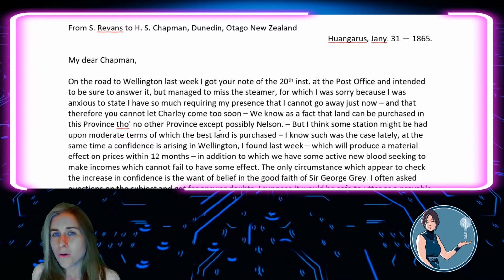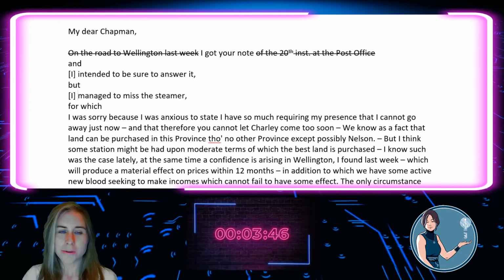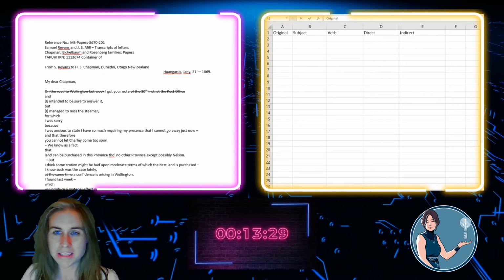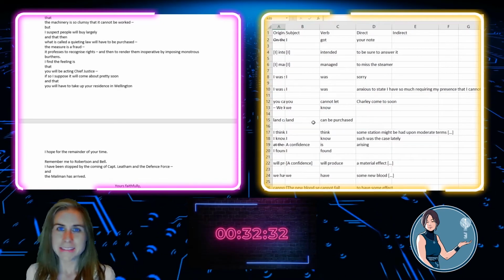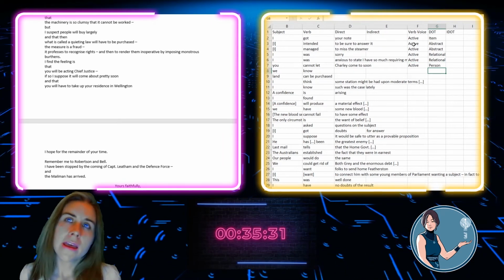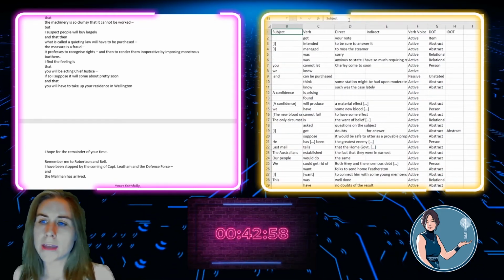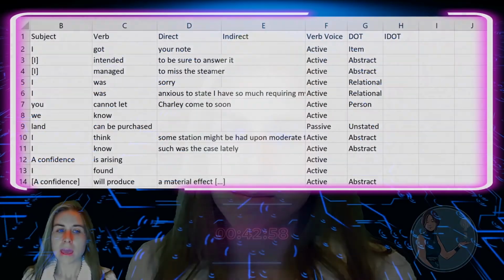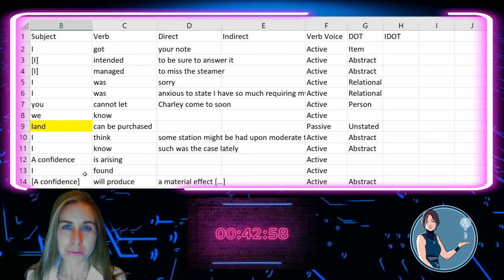Encoding Grammar and Syntax | Aspects of Primary Source Analysis #2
In this video, I explain a key aspect of primary source analysis, grammar and syntax encoding. I demonstrate how to identify the key parts of each clause of text, the subject, the verb, and the direct and indirect objects, in order to understand the underlying concerns and conceptions within a text.   This provides the first step in any deep primary source analysis.